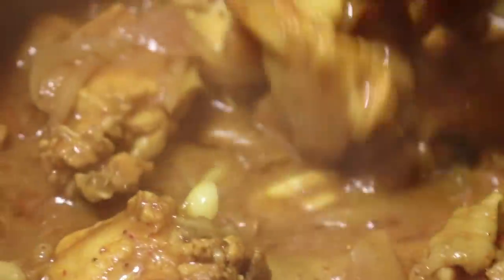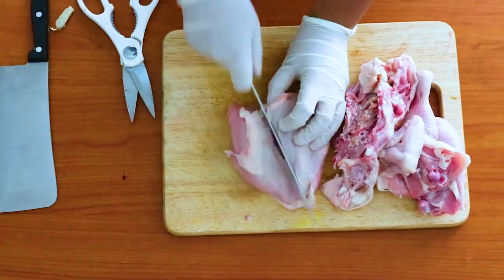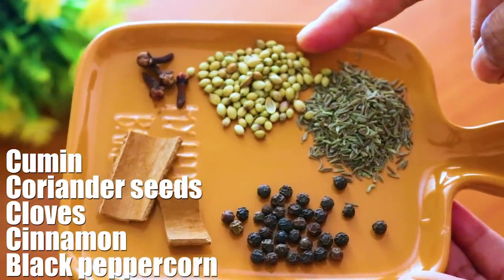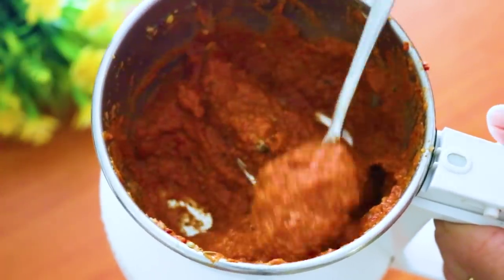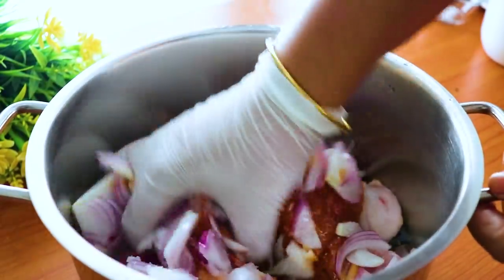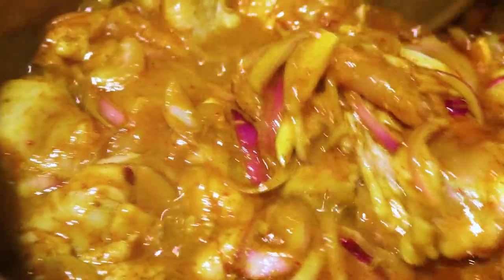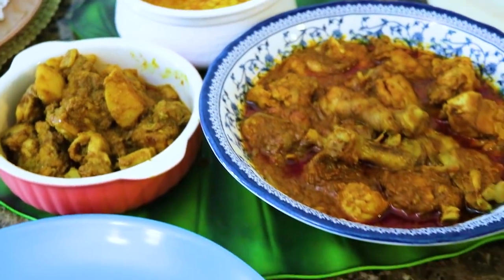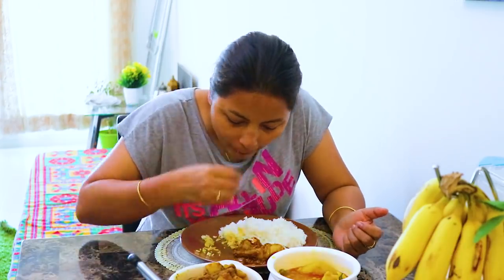গাপত সিজোৱা চিকেন কাৰী Chicken Curry in Assamese | Assamese recipes Chicken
This video is about a delicious Chicken Curry recipe cooked in Assamese style. Assamese Chicken Curry cooked in Dum process or Gapot Sijua Chiken.
This recipe video is in Assamese language.